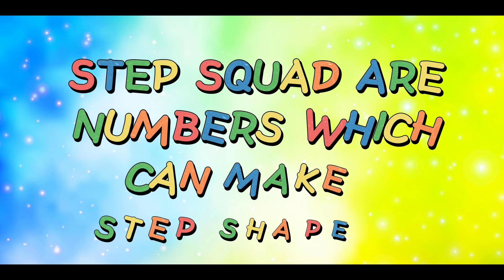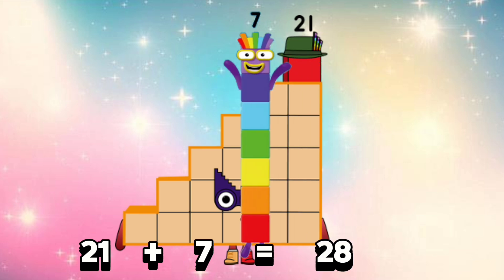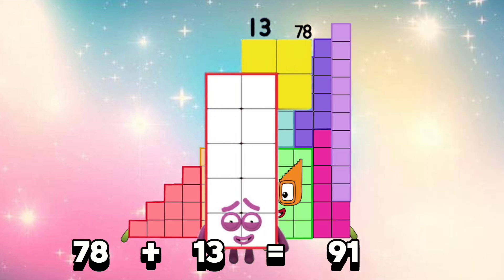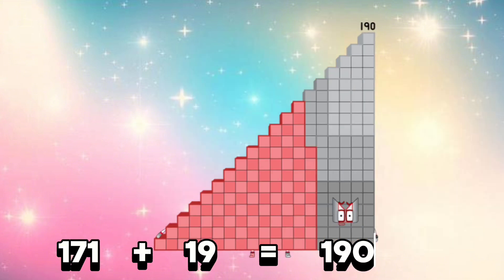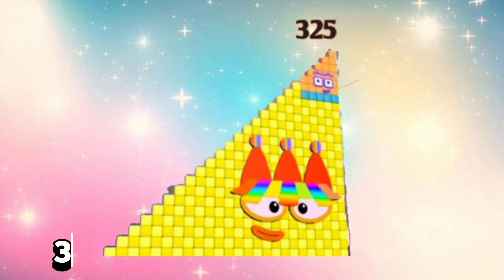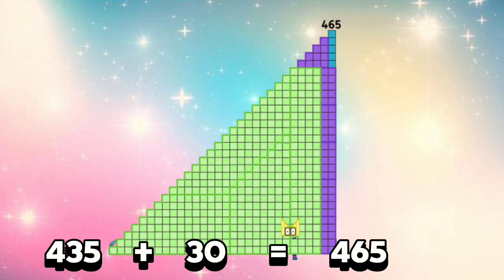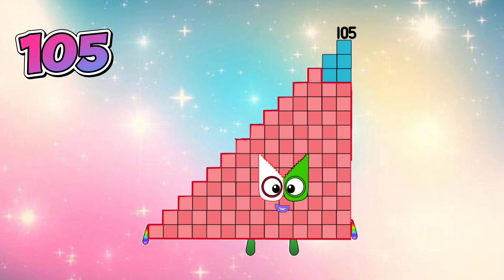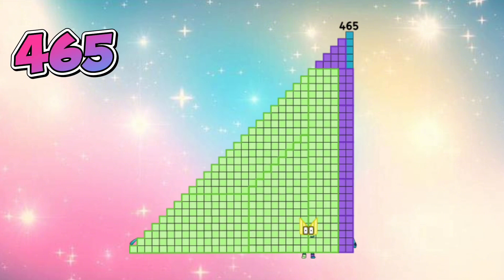LEARN SEQUENCE ADDITION TO MAKE STEPSQUAD 1 TO 30 | LEARN TO COUNT | learning city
In this video you can learn how to get step Squad by sequence addition for example
1+2 =3
3 + 3 = 6
6 + 4 = 10
10 + 5 = 15
15 + 6 = 21
21 + 7 = 28
28 + 8 = 36

435 + 30 = 465
Another fun day of learning with numberblocks ! in today's video we will learn to add 2 same step squad numbers. A step squad is a number who can make a step shape, they are also known as triangular numbers. Let's try and learn them.